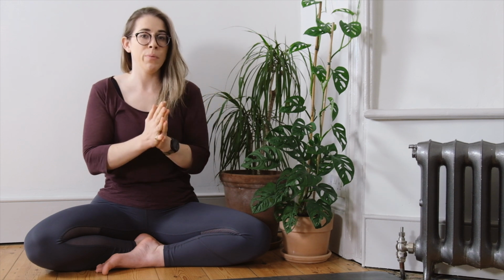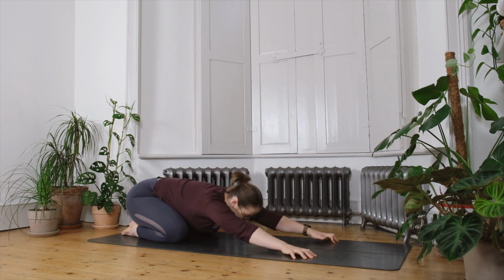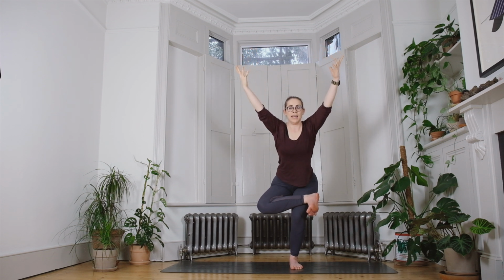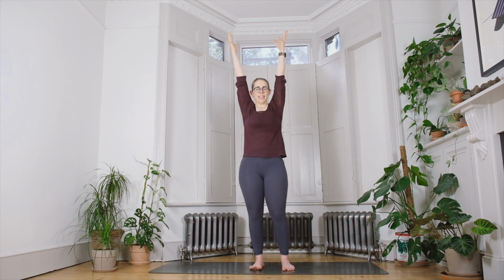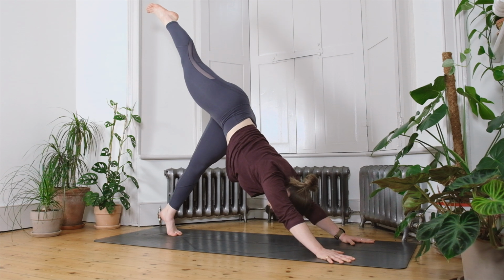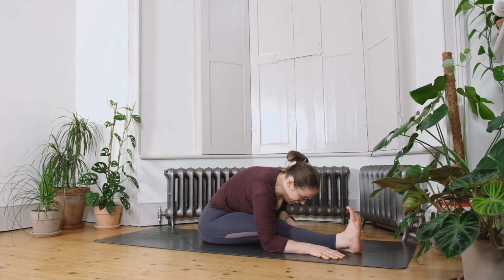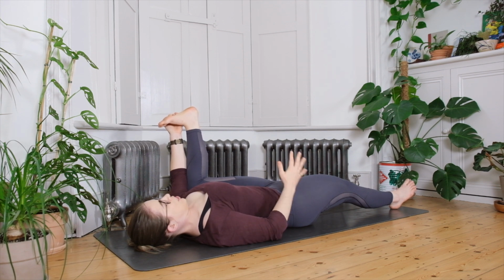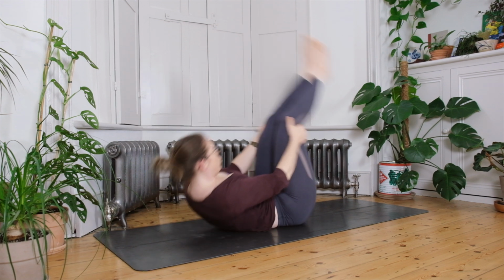SLOW FLOW: Rock Solid Openers | 40-Minute Advanced Level Yoga Practice with Oceana Mariani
We’ve finally made it to the final week of backbends yogi! In this sequence we will explore more challenging postures such as Wild Thing (Camatkarmasana), one-legged King Pigeon (Eka Pada Raja Kapotasana) and Wheel Pose (Urdhva Dhanurasana). As such, this sequence is geared towards advanced or intermediate level students with at least 12 months of a consistently dedicated yoga practice under their belts.

If you’ve been following along for the past few weeks, you’ll know that we’ve been exploring different aspects of these poses, as well as new teaching points, each week to help us improve our backbends. Today we’ll see if combining all of this knowledge can help us find some of these more complex shapes in a way that is both safe and full of ease.

So, as you move through this flow, think about opening the front of your body rather than literally bending with your back. Find the stiffest part of your spine and focus on expressing the backbend there rather than ‘dumping’ your bodyweight into the most flexible part of your spinal column. Finally, remind yourself to let these poses begin with muscular engagement – start with the support of your legs, feel the strength of your core body protecting the lumbar spine and, deepen the poses by lifting from your shoulders and back muscles.

Remind yourself to come at this class from a place of kindness and forgiveness in case things don’t quite go to plan – allow yourself the freedom to say 'no' to postures that don’t feel good in your body or don’t ‘spark joy’ (to quote Marie Kondo).

PLEASE NOTE: if you have a spinal disc injury, please consult your health-care provider before practicing backbends of any kind.

Hopefully you’re up for a challenge today! Let me know how you got on in the comments down below and pop any questions you have there too.

QUALIFICATIONS: 500-hour certified yoga teacher trained by ISHTA Yoga & Yogacampus | Accredited by Yoga Alliance & International Yoga Network | Over 275 hours continued professional development with world-renowned teachers | Currently training to be a Feldenkrais practitioner | MA Royal College of Art

RECOMMENDATIONS & DISCOUNTS*:
o Amazon recommendations for yoga props and more
o Cult Beauty – £5 off your first order of £25 or more